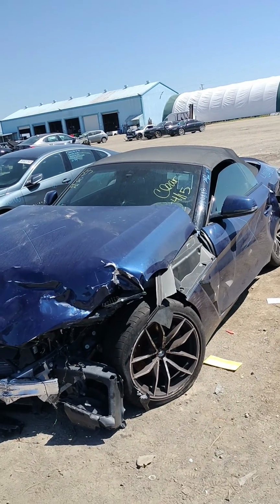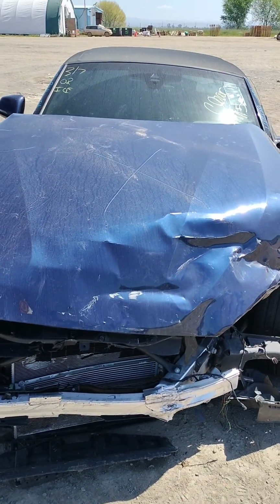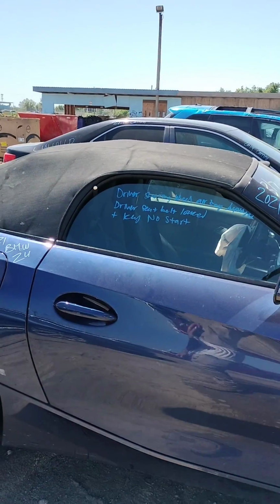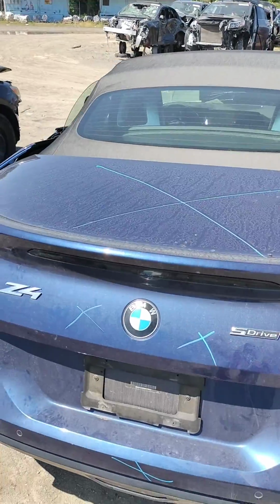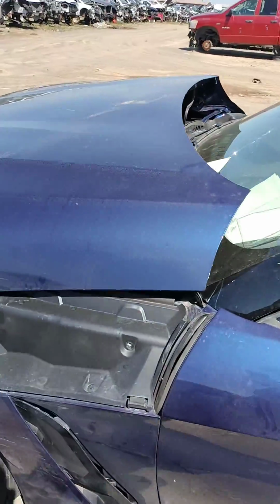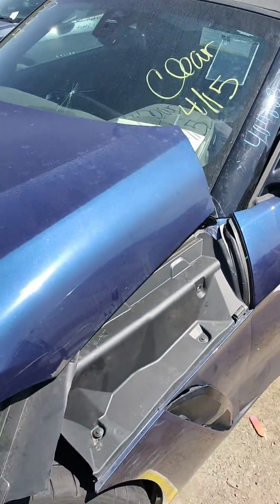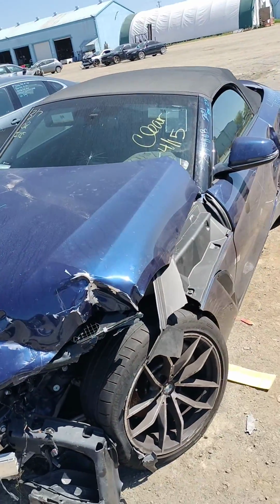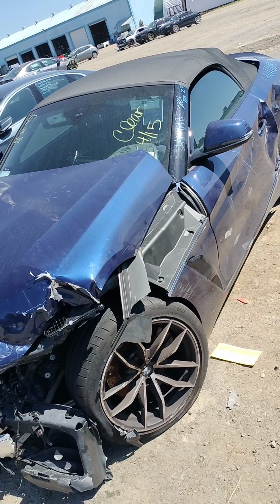STK # 40400B 2021 BMW Z4 (+KEY NO START)